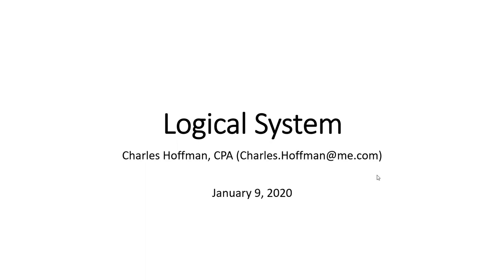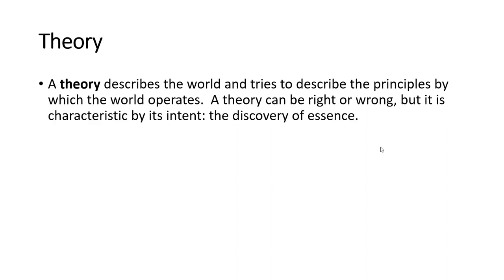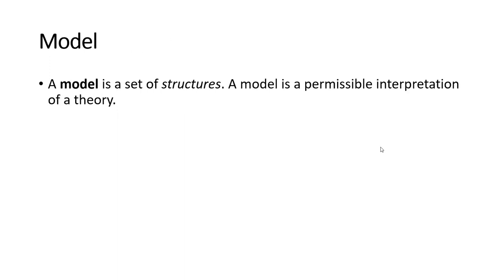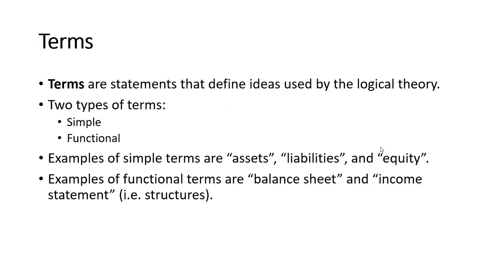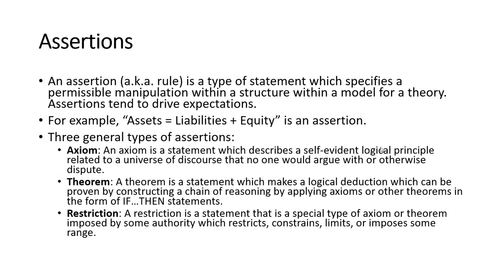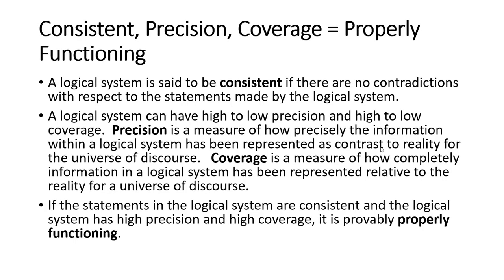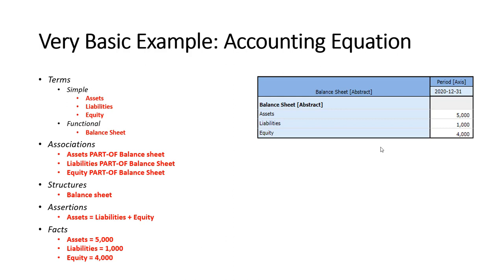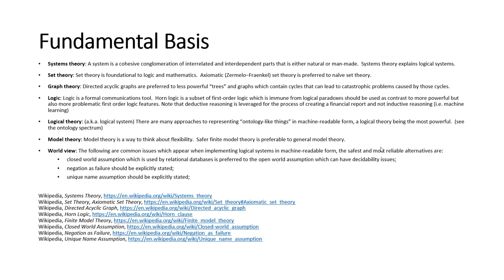Logical Systems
Explains what a logical system is.  This is background knowledge necessary in understanding financial report logical systems.